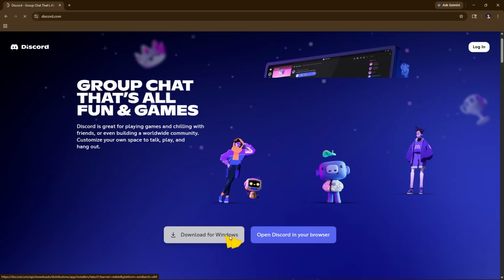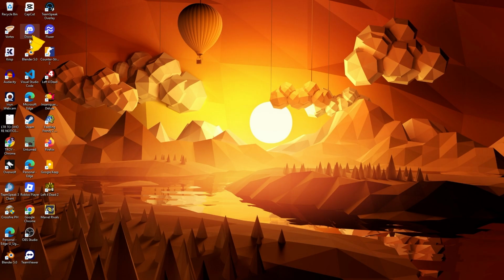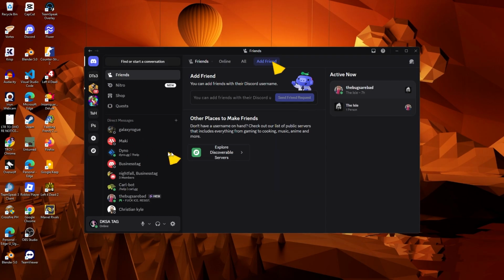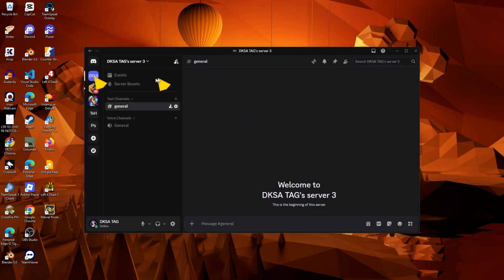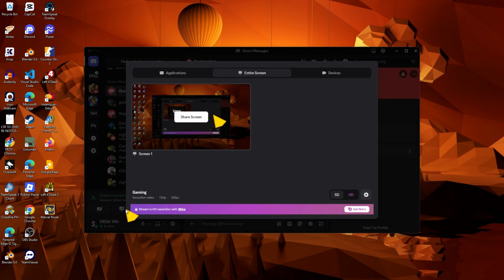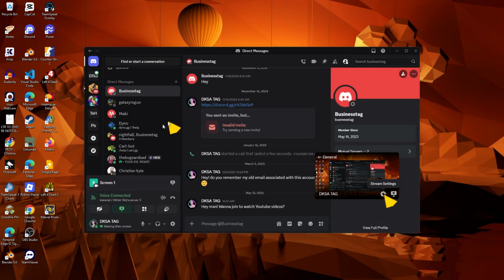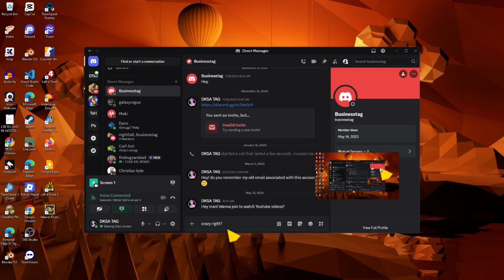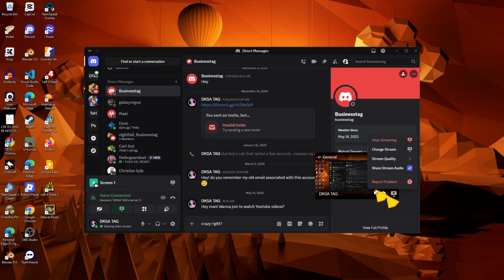How To Watch Videos With Friends At The Same Time (Setup Guide)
This tutorial will explain how to watch videos with friends at the same time. Use this method to setup and sync your videos so that you are both watching the same video at the same time together.